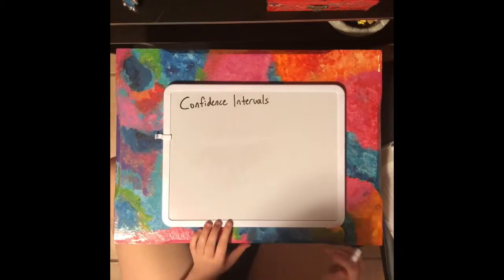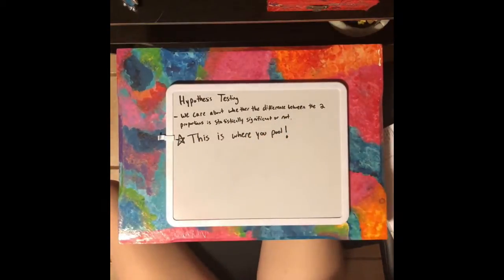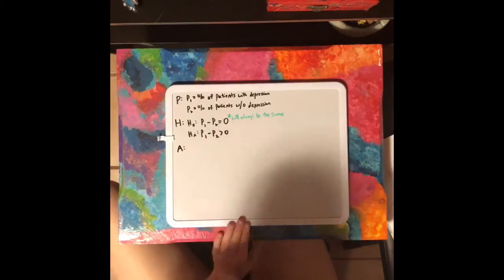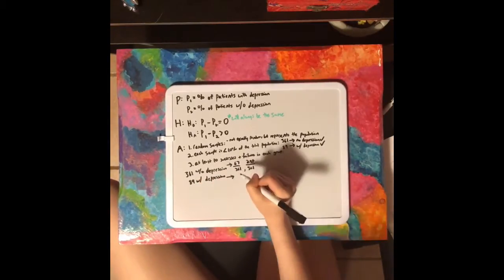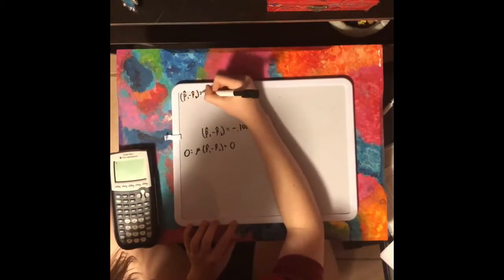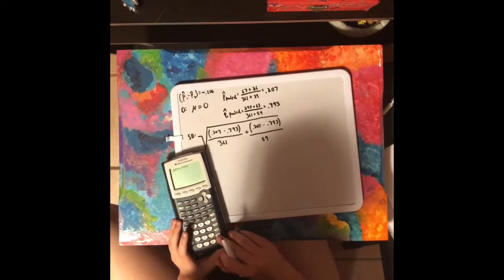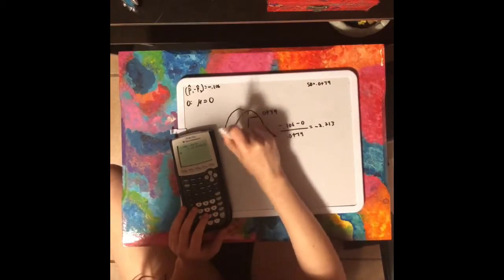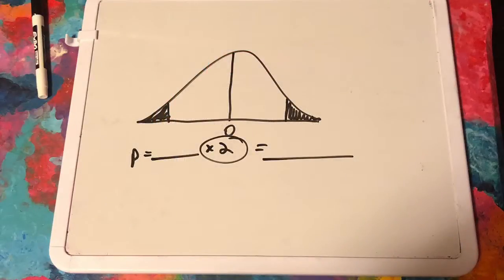Part 5 Chapter 22 1